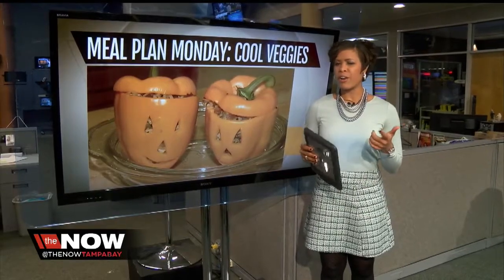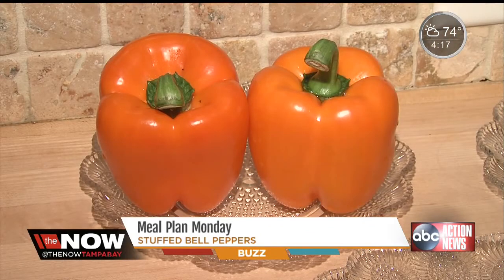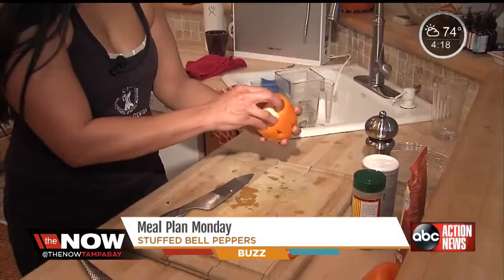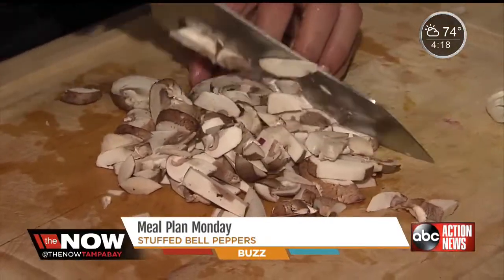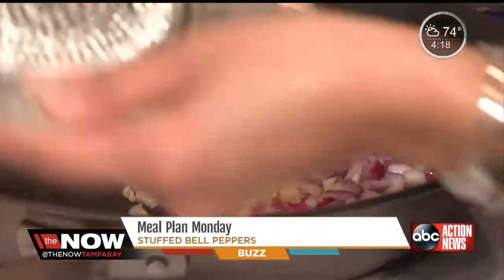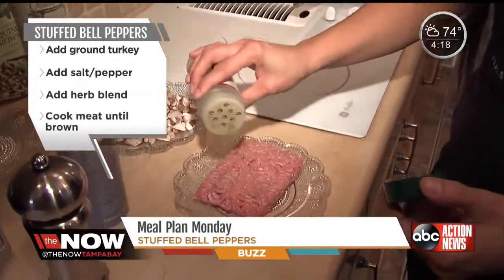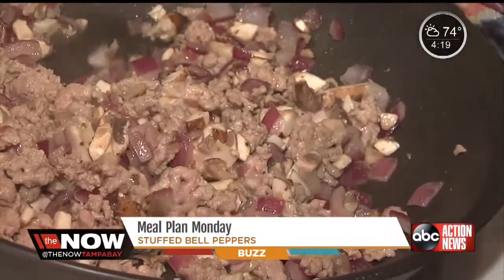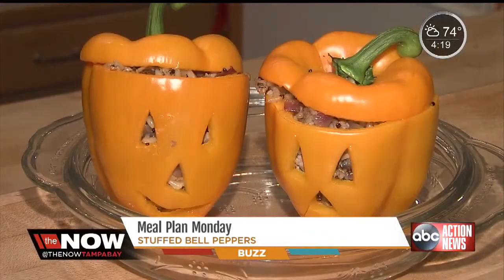Meal Plan Monday: Very cool stuffed bell peppers